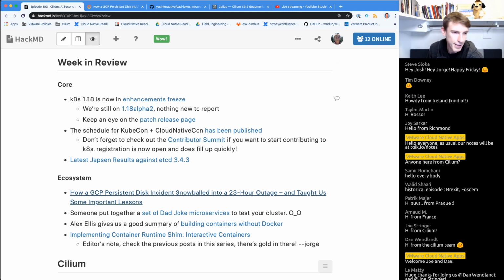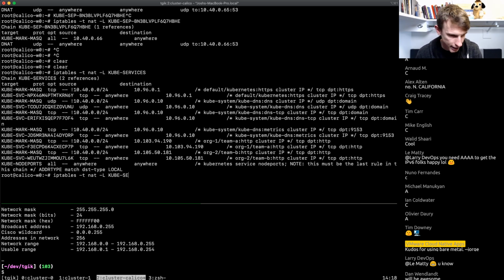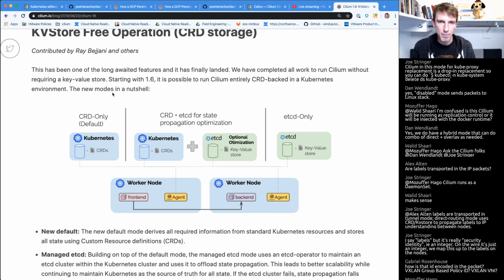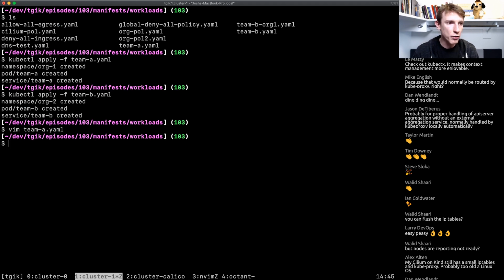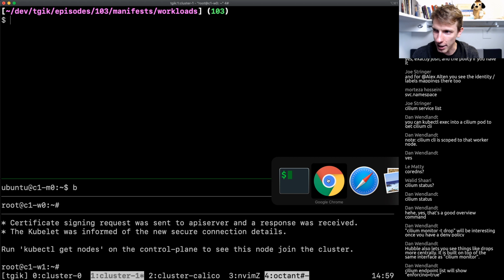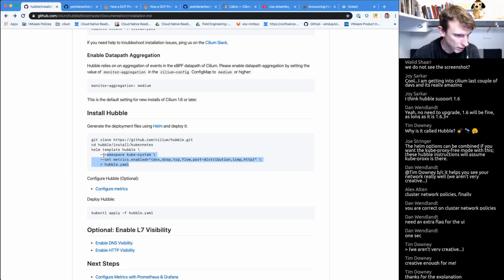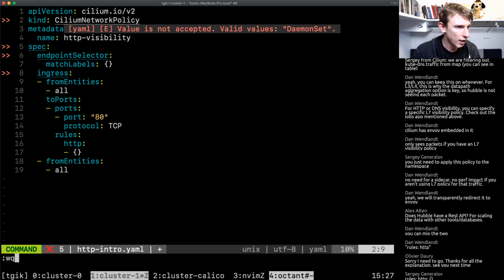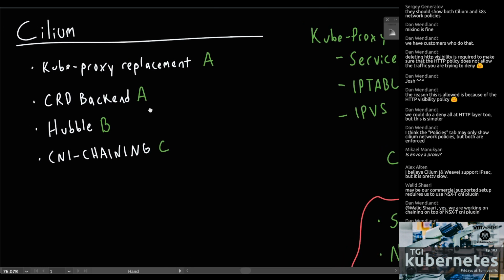TGI Kubernetes 103: Cilium: A Second Look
Cilium has done some really cool stuff since @krisnova covered the project in 2018. Join me this week as I pickup the torch and play with things like CRD-integration, CNI-chaining, kube-proxy replacement, and hubble!  Maybe we even try the 1.7-rc!?

00:00:00 - Welcome to TGIK
00:04:45 - Week in Review
00:11:21 - Agenda Overview and Topic Selection
00:15:08 - Deploying without kube-proxy (and with CRD backend)
01:00:56 - Deploying and using Hubble
01:36:53 - CNI-Chaining